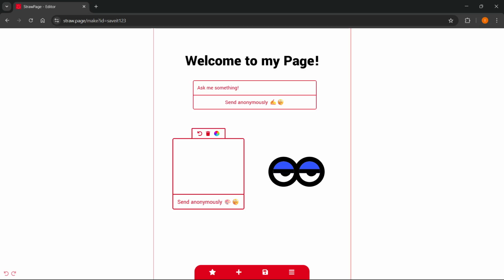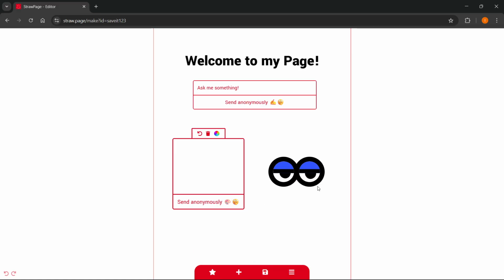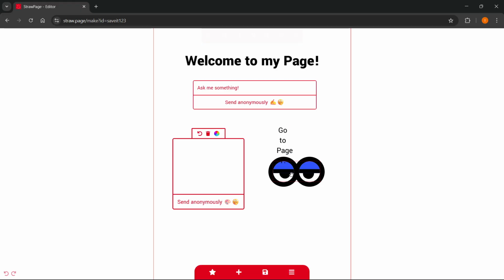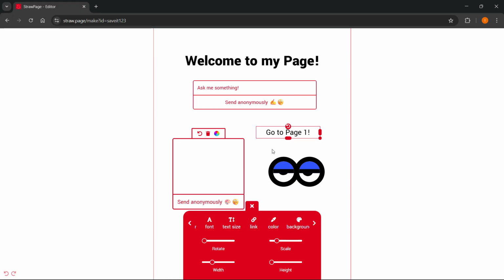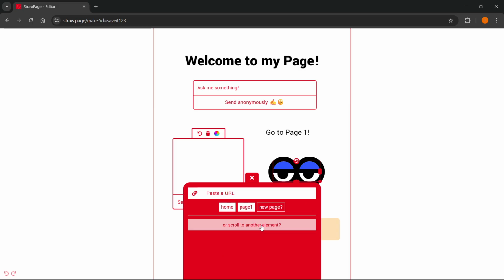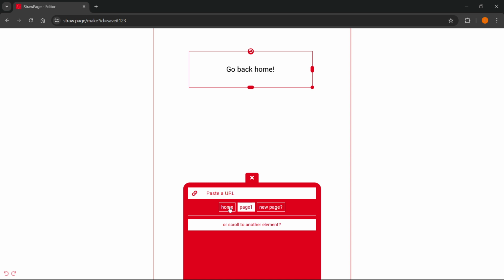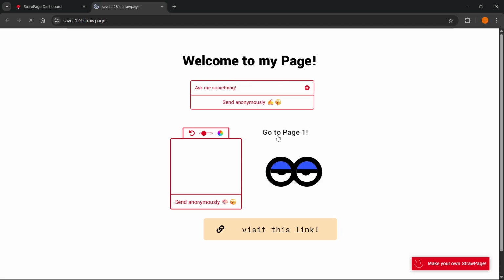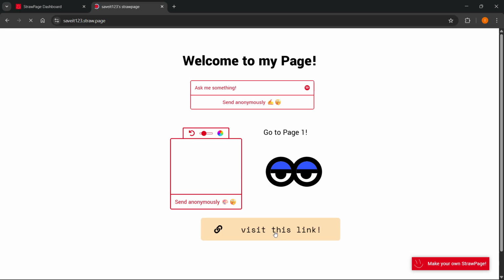How To LINK PAGES In StrawPage (QUICK & EASY) 2026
In this video, I'll show you how to link pages in StrawPage. This is a full guide on how to connect and link pages on StrawPage in 2026. If you've been trying to link pages in StrawPage, this is the video you need to see!